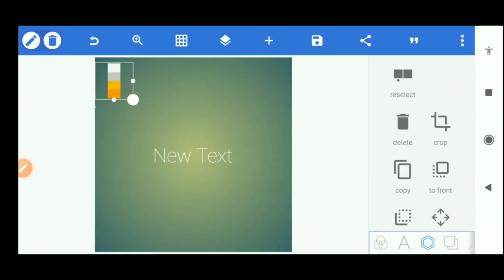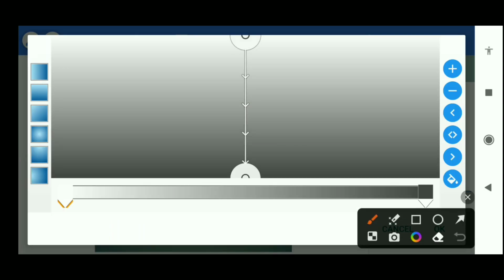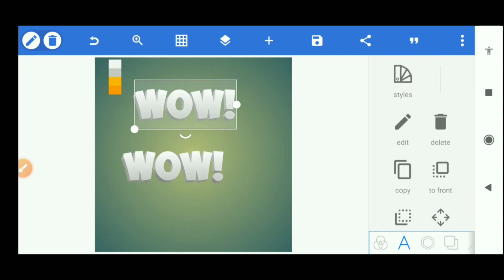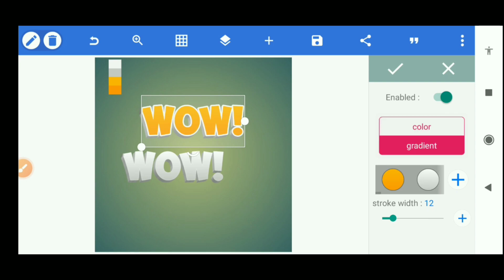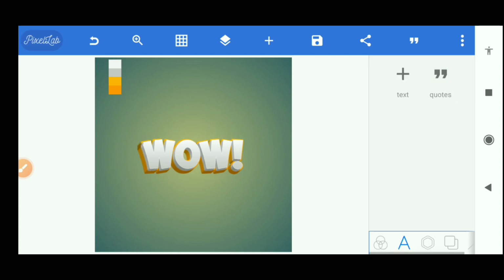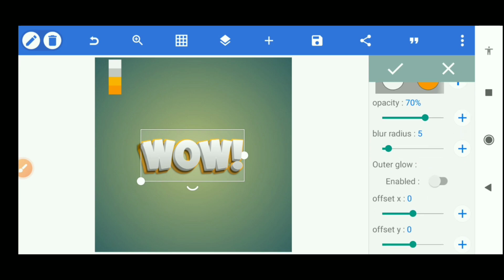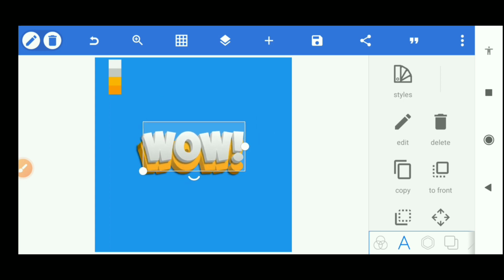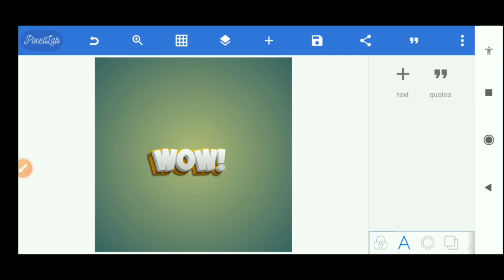3D TEXT EFFECT | CREATE, SAVE AND USE LATER | PixelLab Tutorial 2023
Check out this cool text effect on PixelLab.